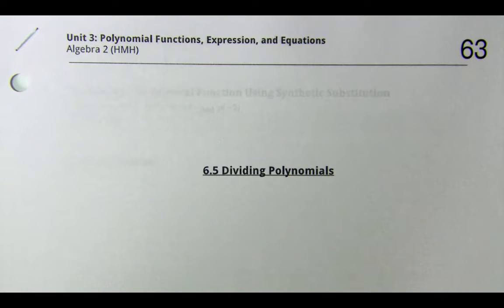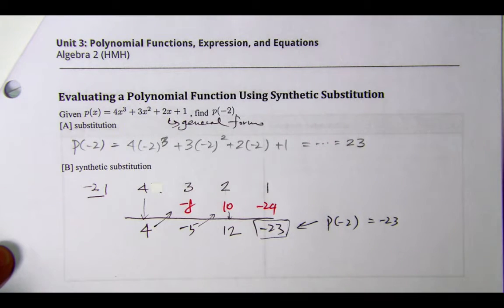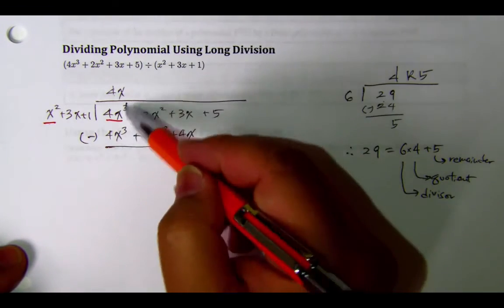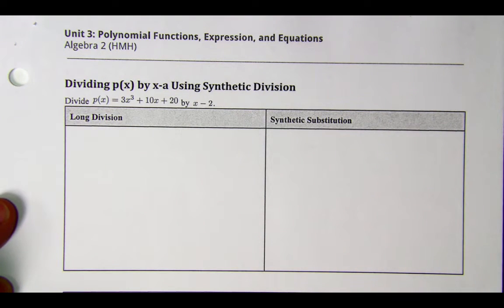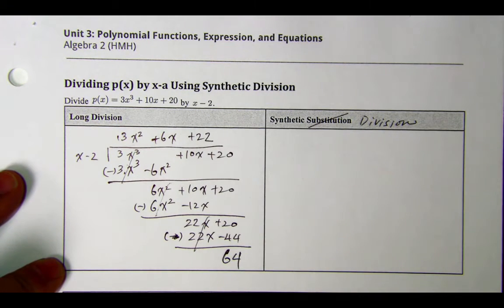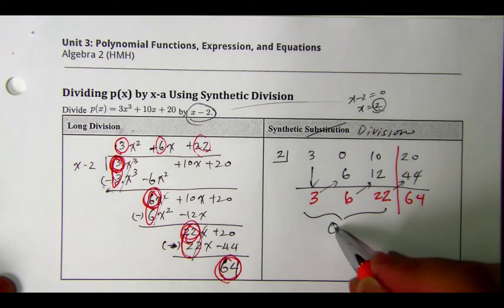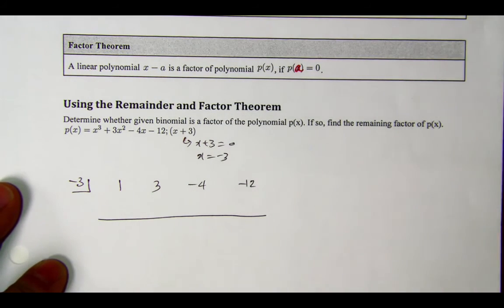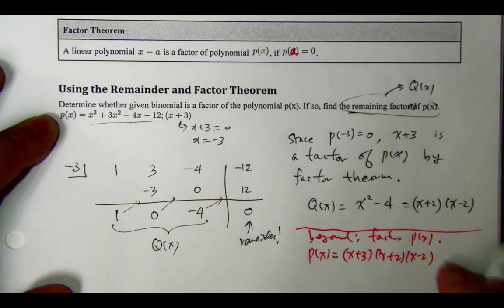Alg2 6.5 Dividing Polynomials